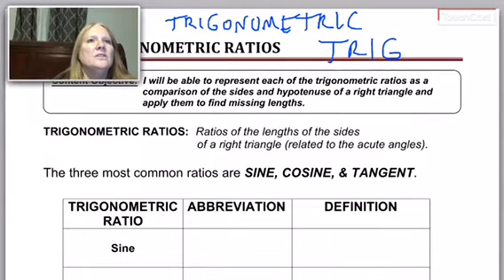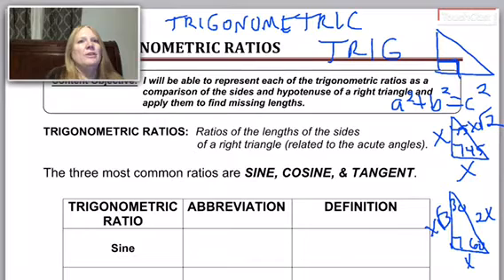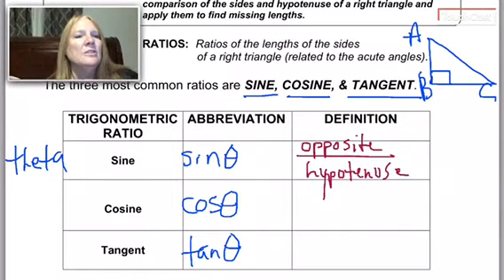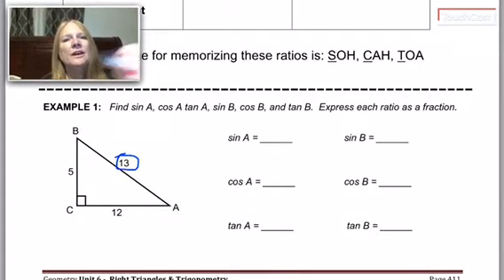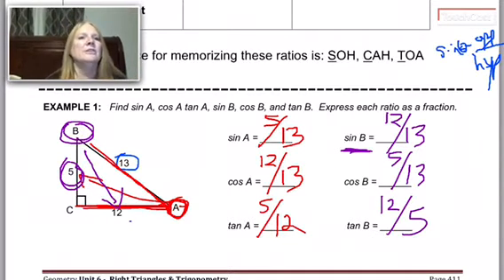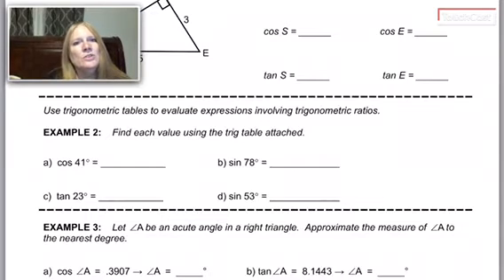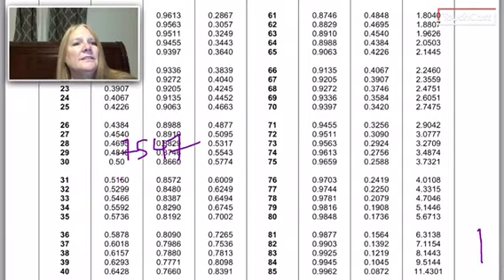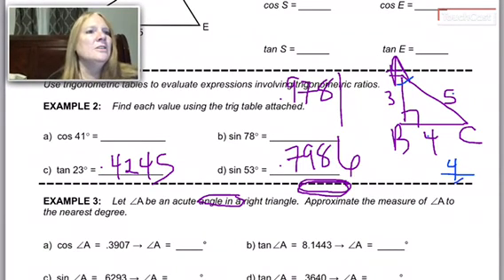Trig ratios part 1